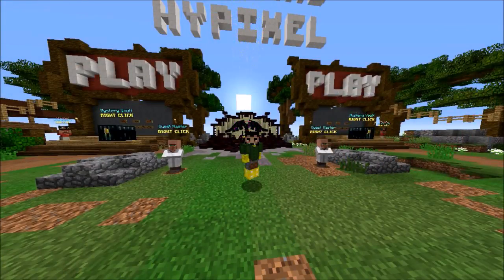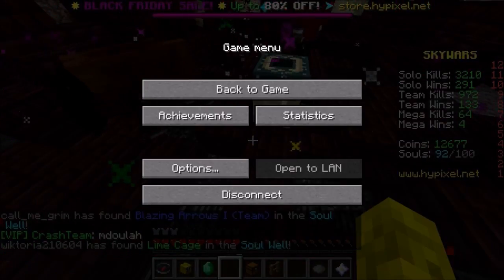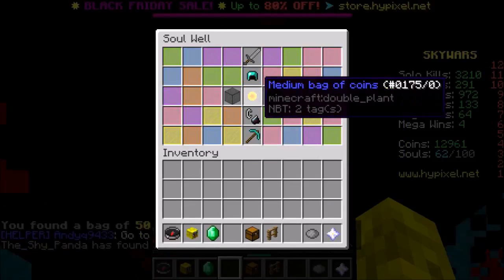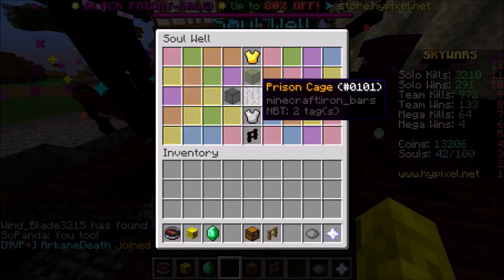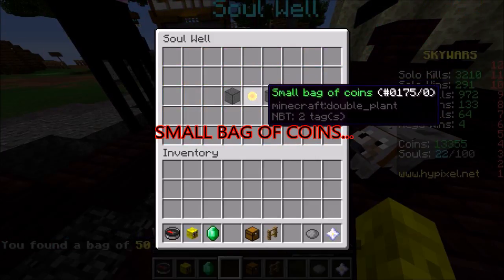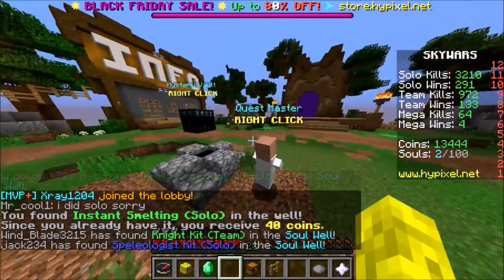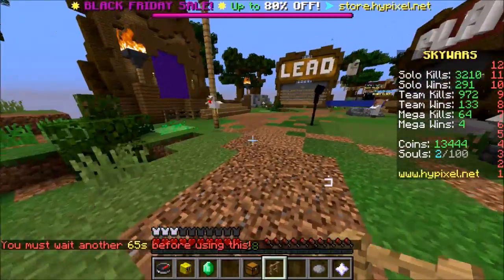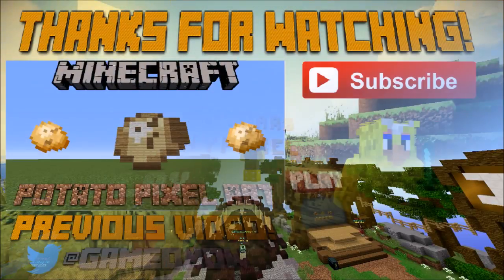SOUL WELL OPENING & MYSTERY BOXES #4 W/ Manbot321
Hope you enjoyed the video! Thanks for all the support lately!
I do channel shout outs so make sure to watch my last shout out Saturday video to find out how to enter!
Music Used In Video:
My Intro Music : Surface by Aero Chord
My Outro Music :  In Fielder by Miro Belle